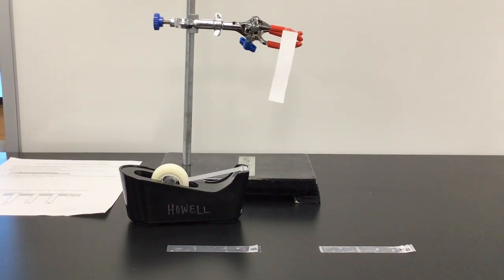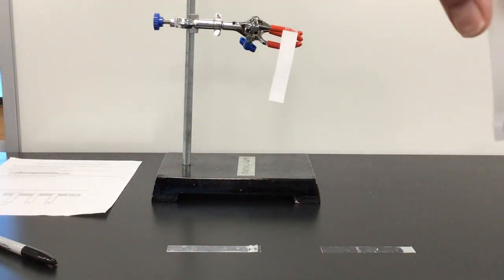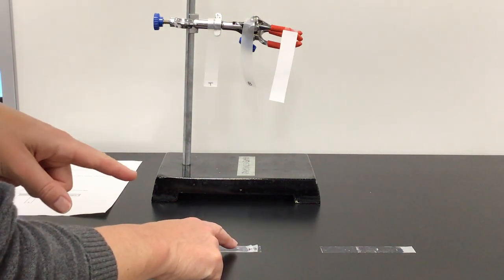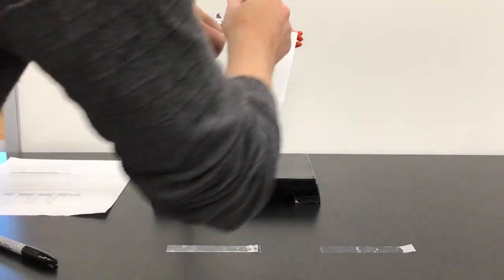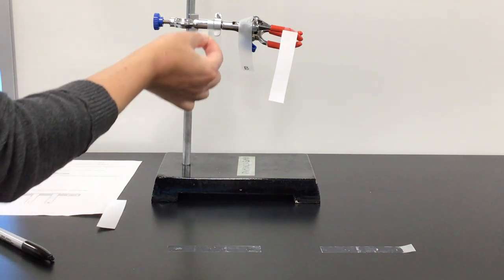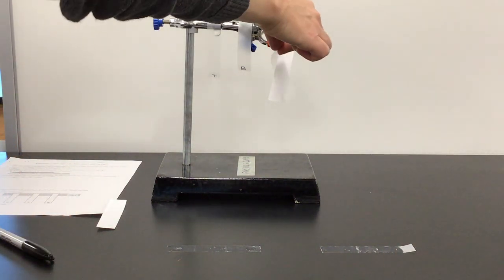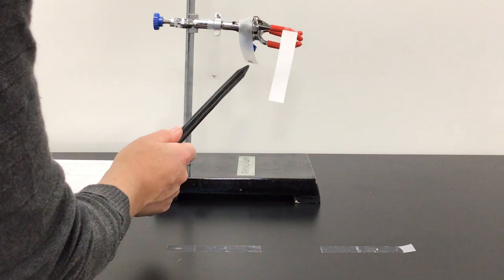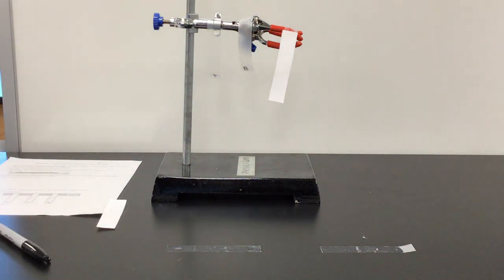AP Physics 2 - Sticky Tape Lab